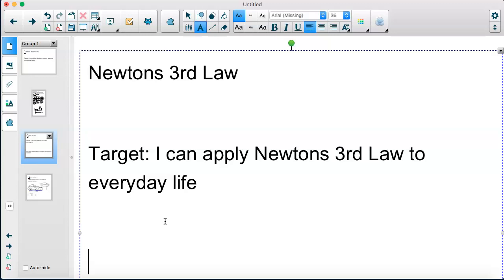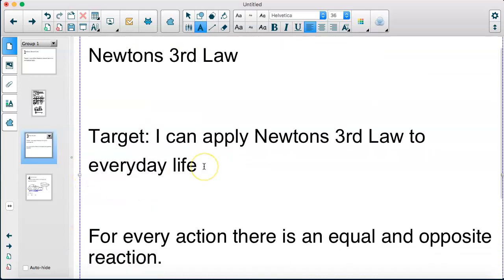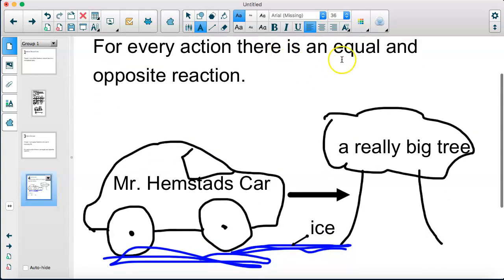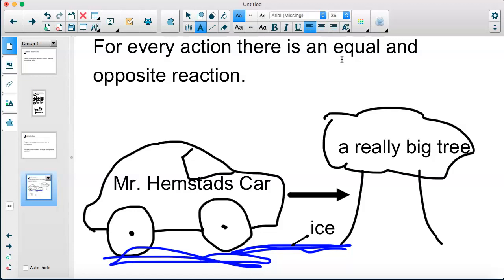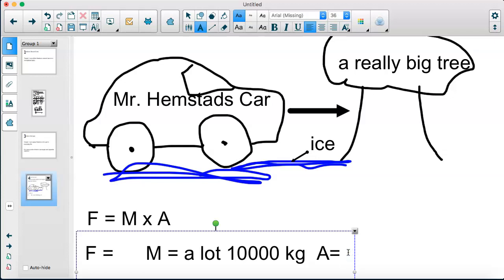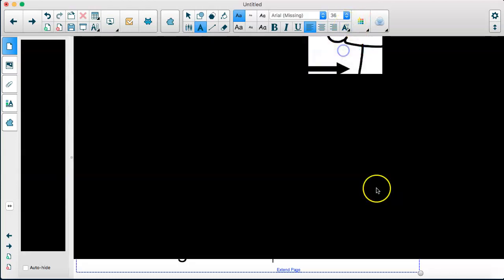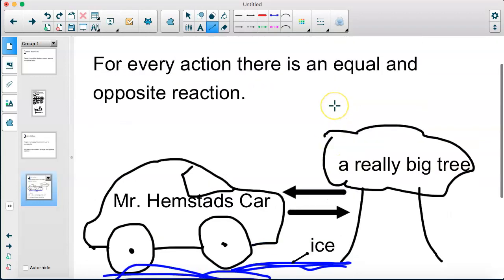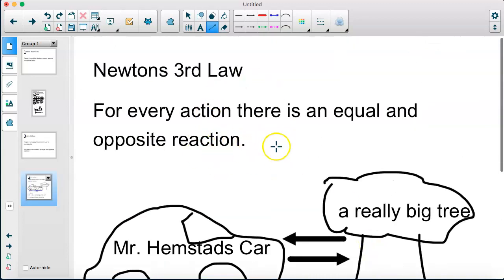Newtons 3rd law